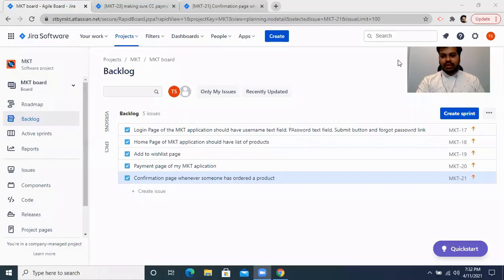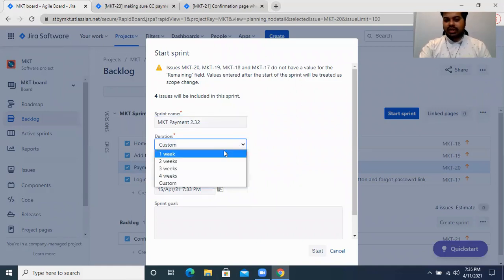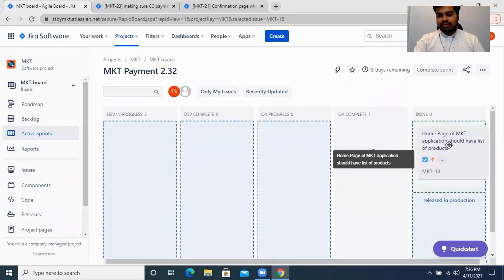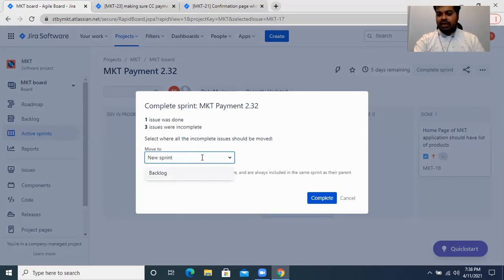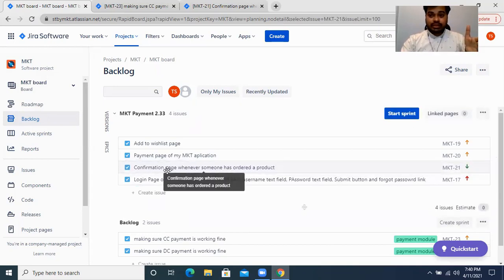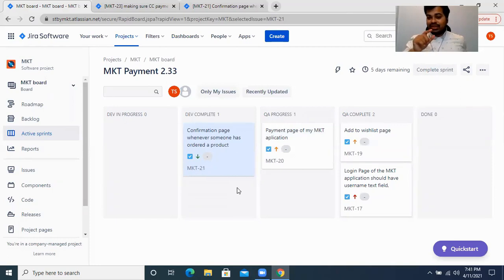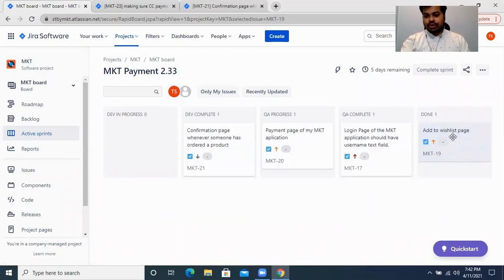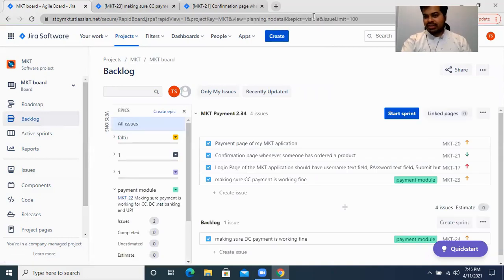How To Create Sprints in Jira? | Sprints in Agile | Practically understanding Jira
In this video, we'll show you how to create sprints in Jira and explain the importance of using sprints in Agile project management. With practical examples and step-by-step instructions, you'll learn how to effectively use sprints in Jira to improve your team's productivity and project success. Unlock the true potential of Jira with this valuable tutorial!
Learn how to create sprints in Jira and improve your productivity with this practical guide! We'll cover everything you need to know about sprints in Jira and how they fit into the Agile methodology. Watch now to level up your Jira skills and optimize your project management process.

Preparing for an automation engineer interview? Watch this mock interview for 4-5 years of experience in SDET. Learn common automation tester interview questions and get valuable insights on how to answer them effectively. Don't miss this software testing mock interview video by SoftwareTestingbyMKT!

Get ready for your automation engineer job interview with this mock interview! We cover common questions and scenarios for 4-5 years of experience in the role of an SDET or automation tester. Watch and practice to boost your confidence and nail your next interview! Let's land that dream job together!